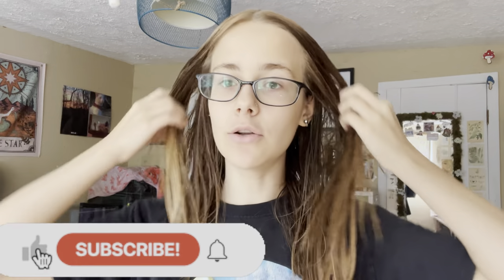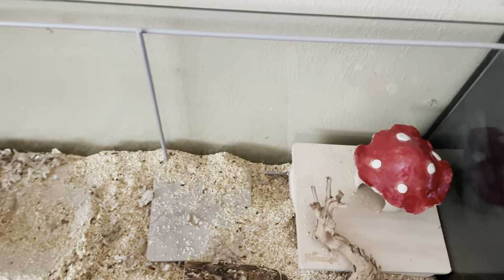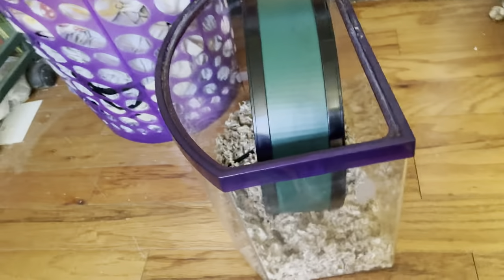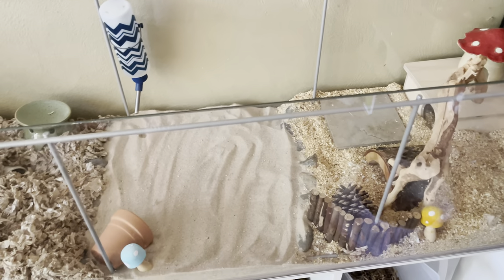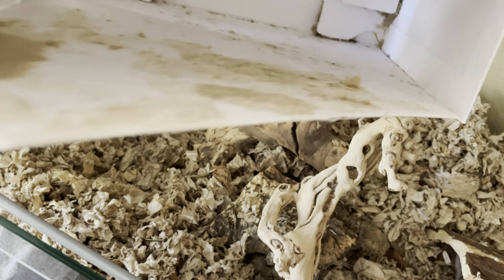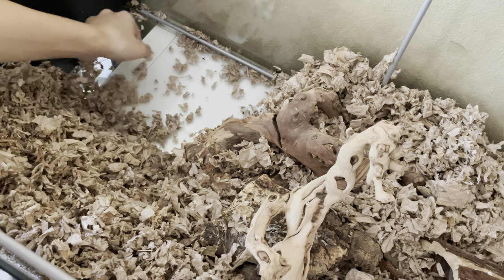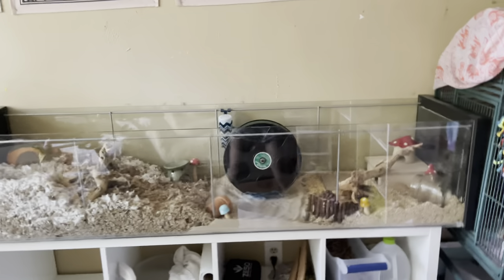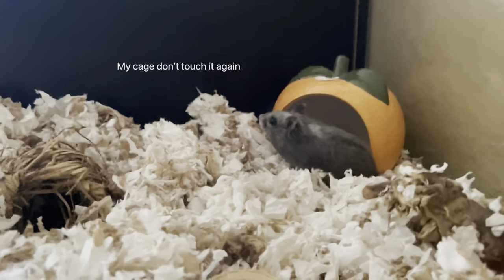Cleaning Ivys cage!!! Hamster Spot cleaning video in the Ikea detolf!!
•if you ever need a friend to talk to I’m here!! I love talking with my supporters. so just shoot me a dm and I’ll talk even if it’s something crazy sad. I’m here !

• you guys enjoying every Tuesday?? Still have lots of videos coming and in the works!! Random video coming soon ( maybe on Thursday or Friday! ) I hope you guys enjoy these types of videos because I love to make/ watch them! I’ll be having a mice version of Halloween themed tank!! Also, should I do a Q&A??? If so leave some questions down below :))) love you guys!!

Question about my animals!
• how many animals do you have? I have 12 animals, I love them all ❤️
• what are all your animals? I have 6 cats, 1 hamsters , 4 mice,  1 dog
• what are their names? NEEDS TO BE UPDATED!! HONESTLY DONT WATCH!!
• what your favorite animal? My favorite animal has to be a deer!! I love them sooo much omg!
• if there are anymore questions I’m always here to answer them!